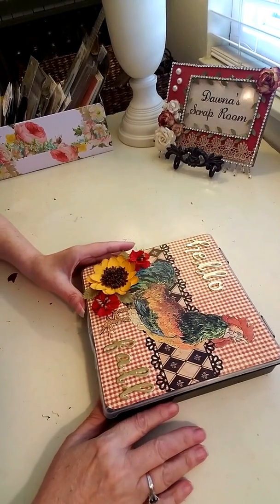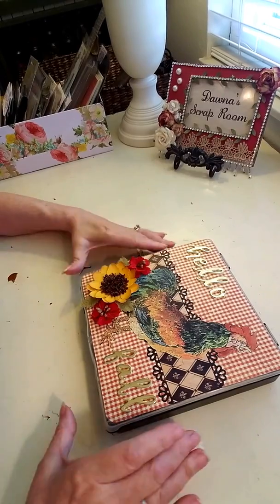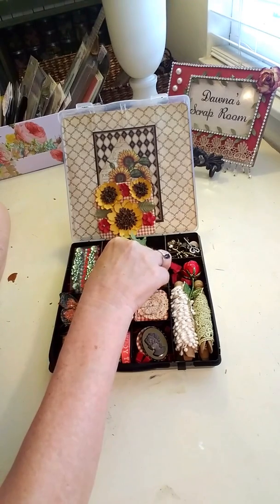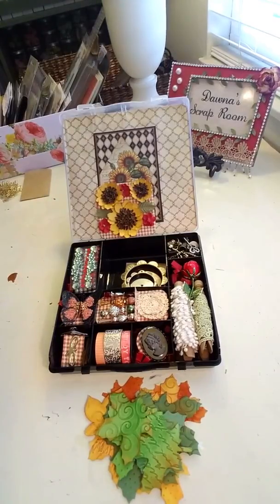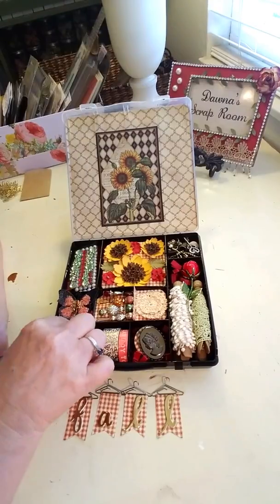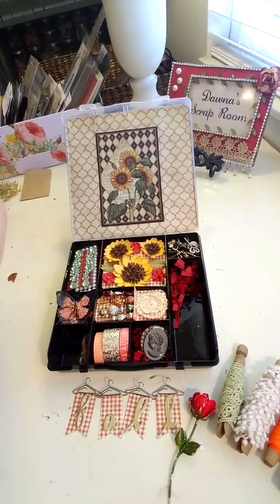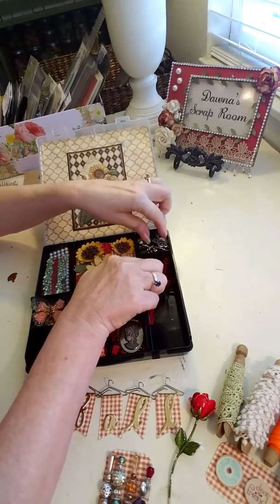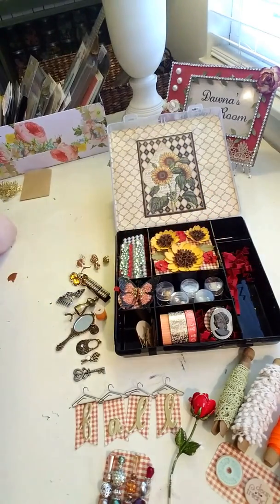Embellishment Box - Hello Fall Reveal